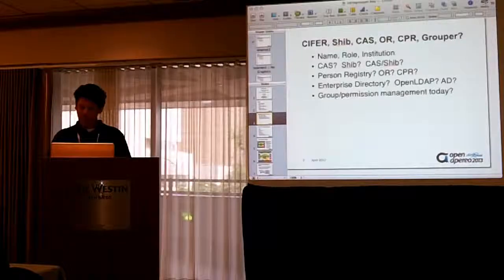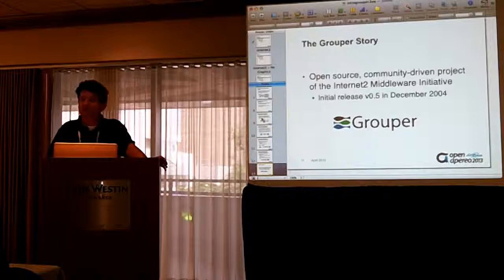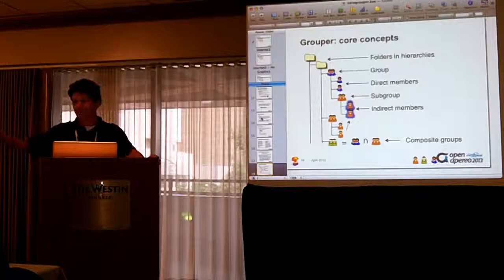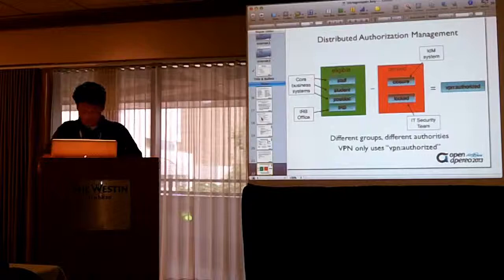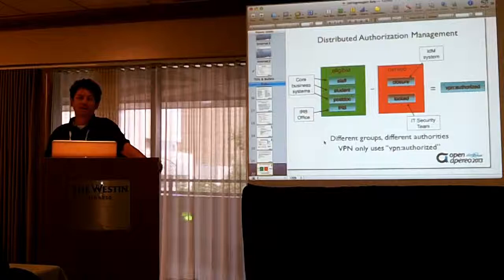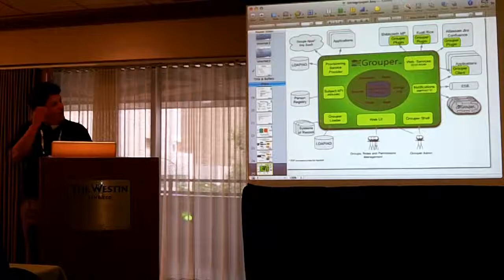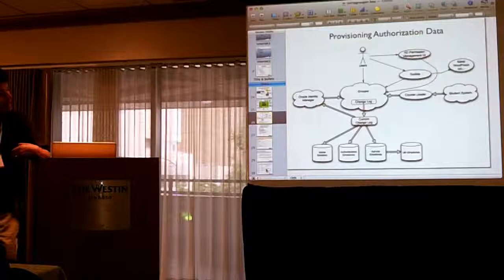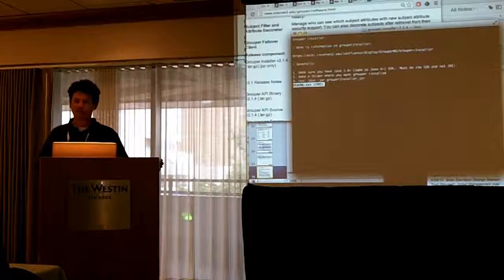Apereo 2013 Conference Seminar - Enterprise Authorization Strategies with Grouper - part 1